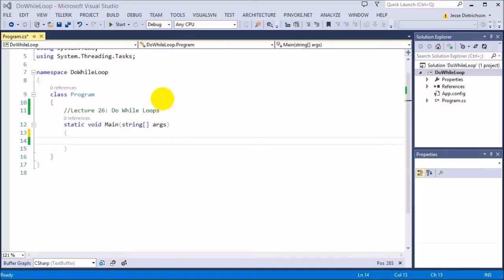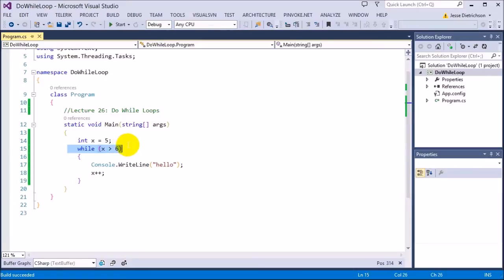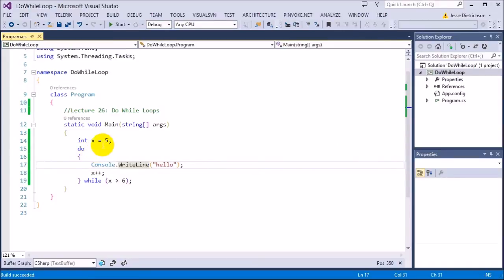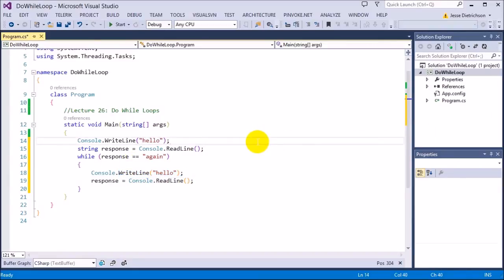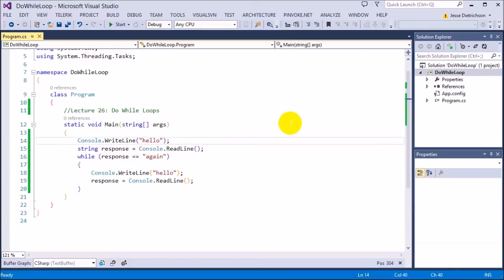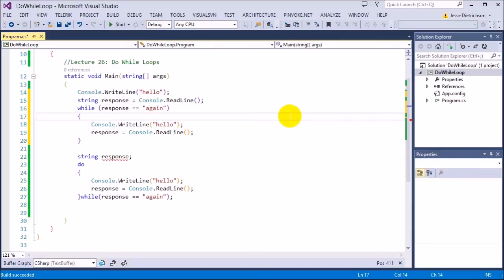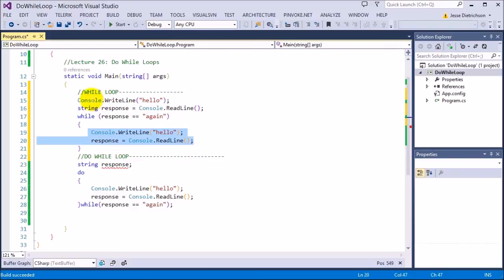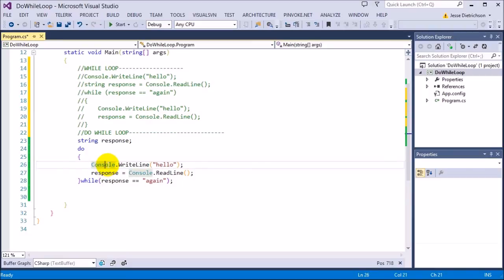Learn C# for beginners: 26 - Do While Loops